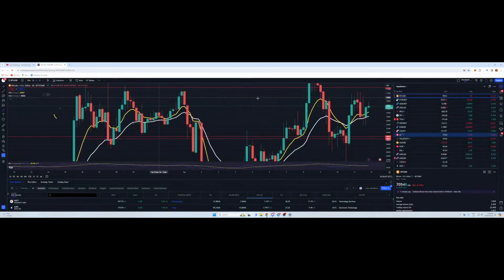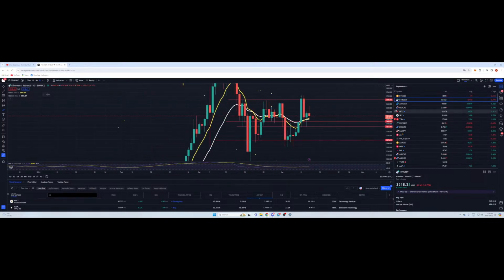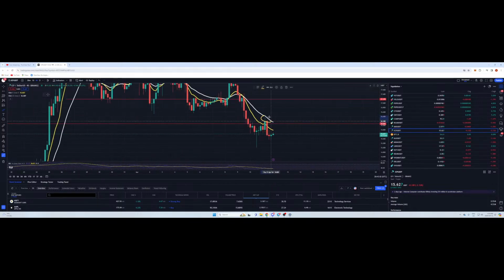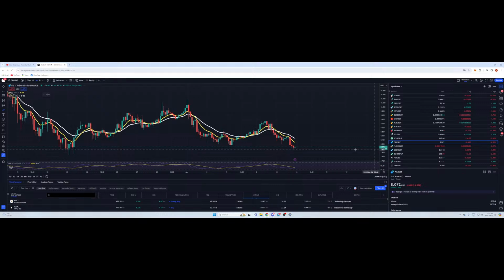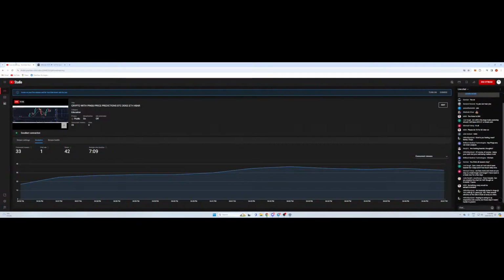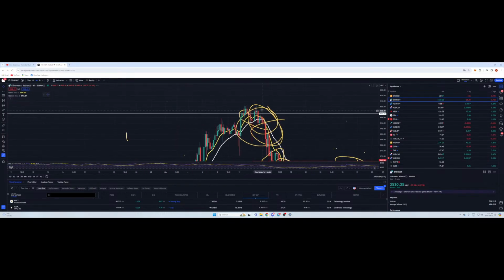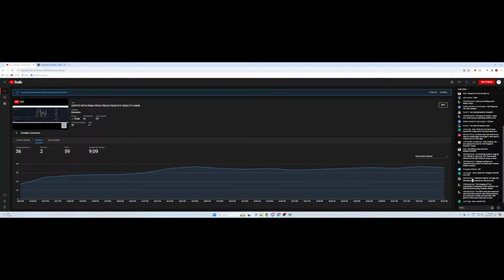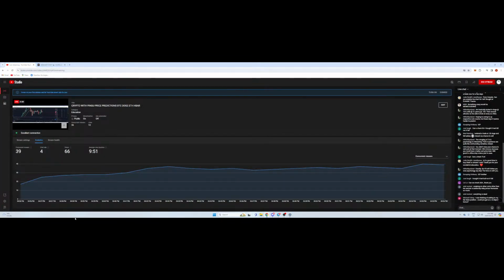CRYPTO WITH PINGU PRICE PREDICTIONS BTC DOGE ETH HBAR